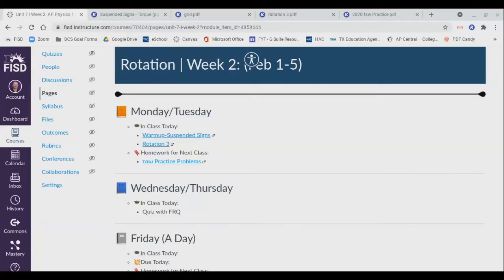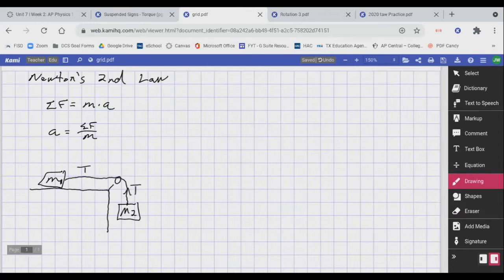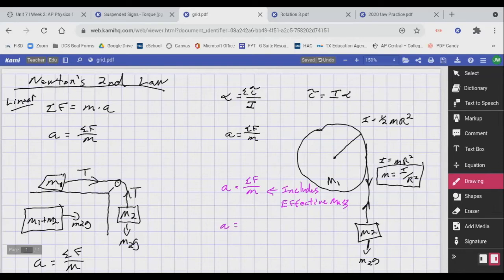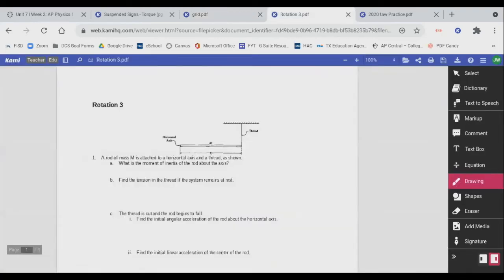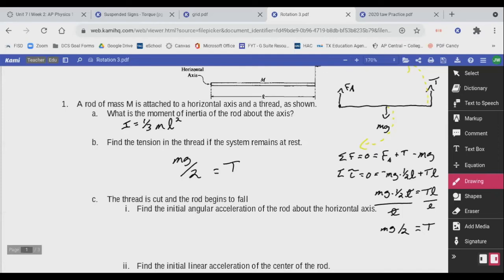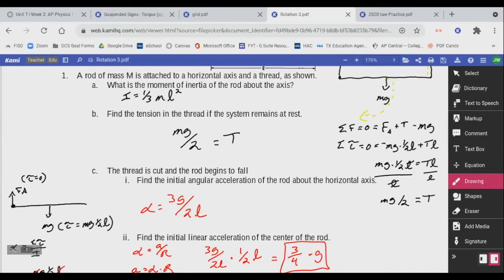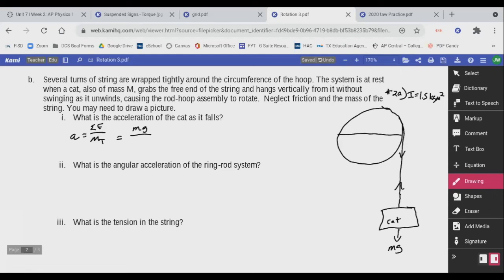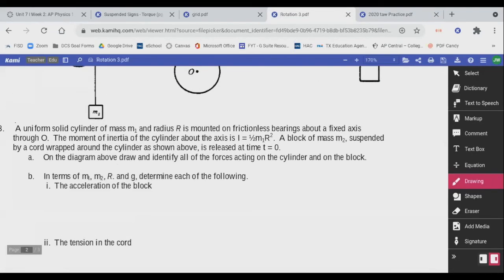4-Newton's 2nd Law of Motion for Rotation